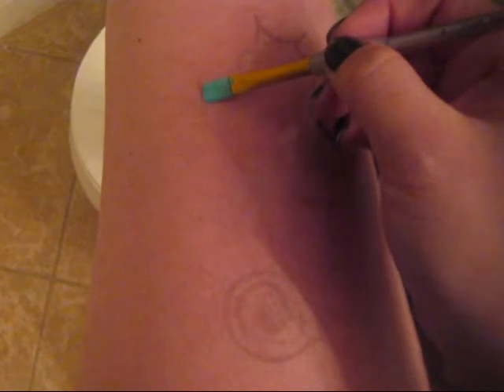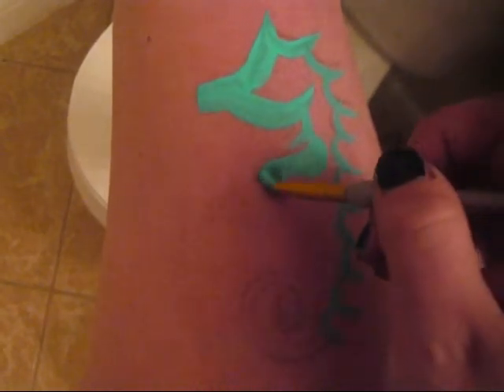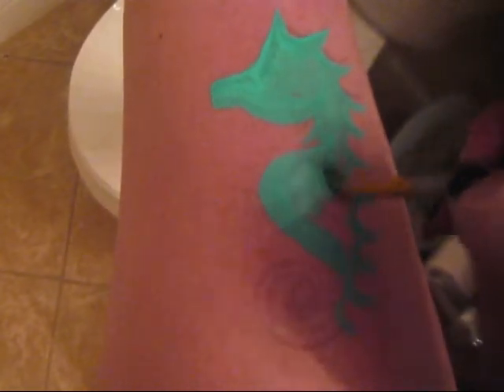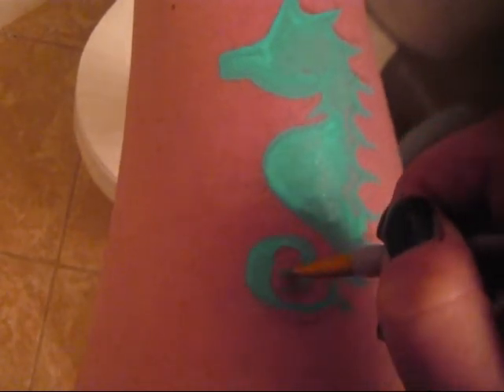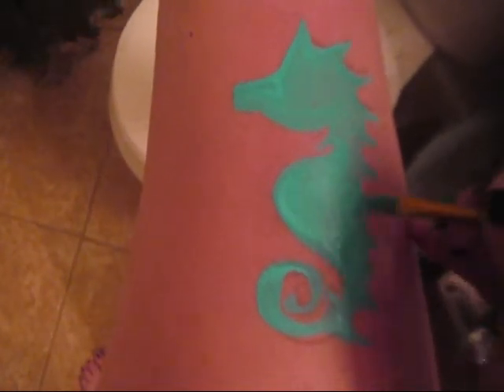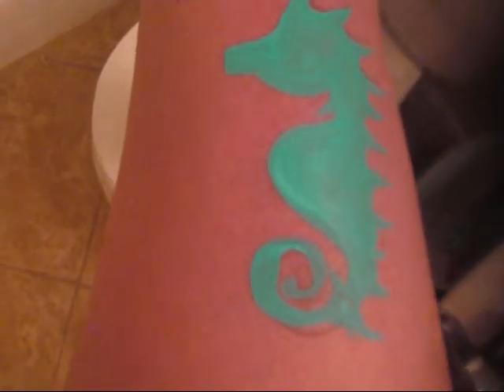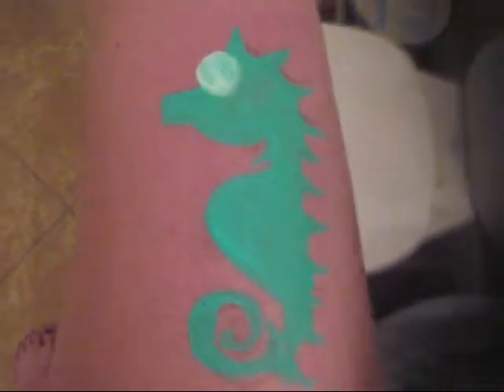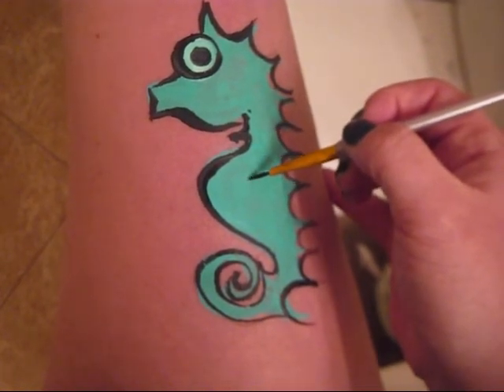Face Painting Journey: Seahorse Tutorial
AAAA! I am SO sorry it's not the best but I promise I will get better, at filming, editing and painting as well. I hope you guys like the idea and can have fun with it yourselves! I was trying to think of things that people haven't done tutorials on or that aren't that common but are cute...so naturally a seahorse. For duh! haha Enjoy guys!